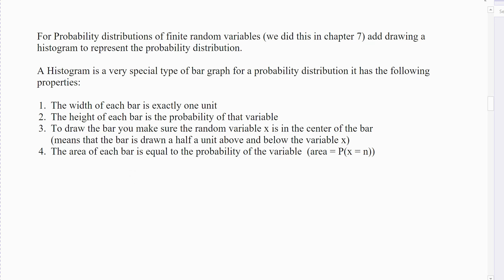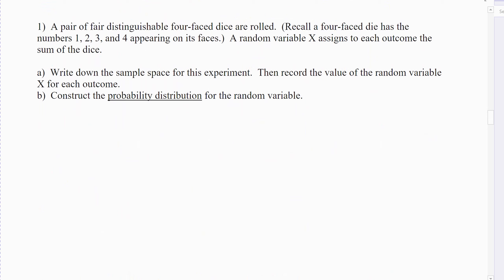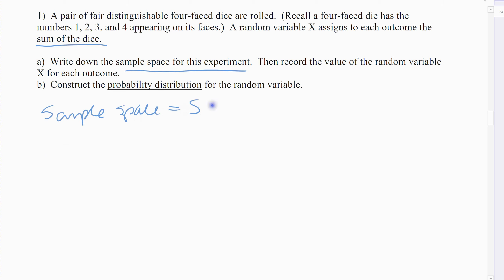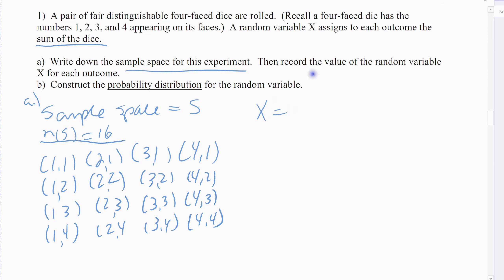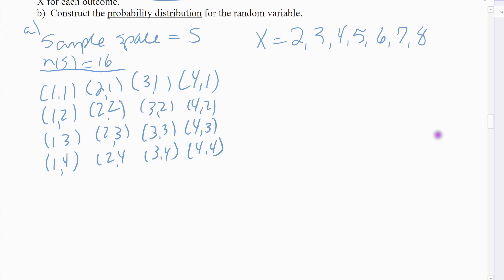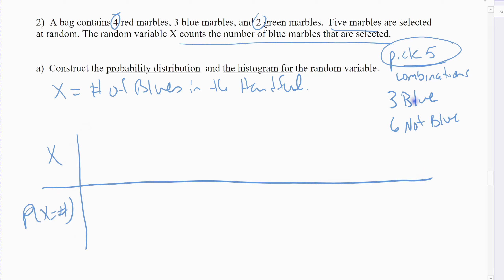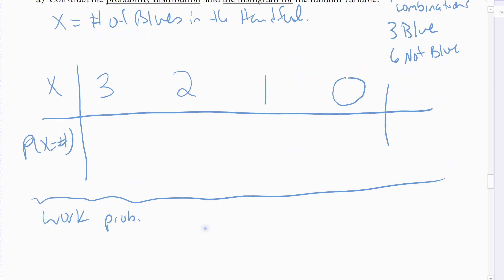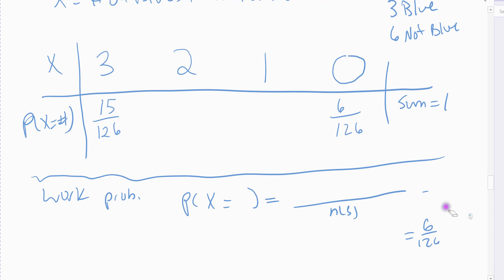8.1 video 2 histograms and probability distributions